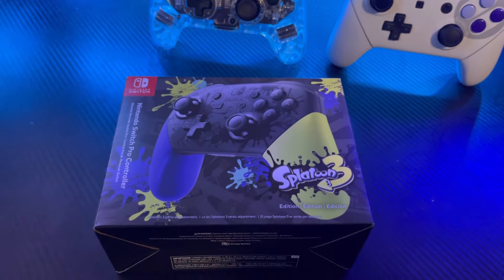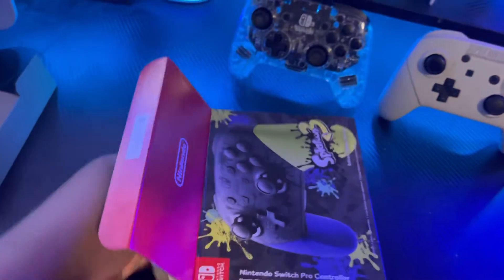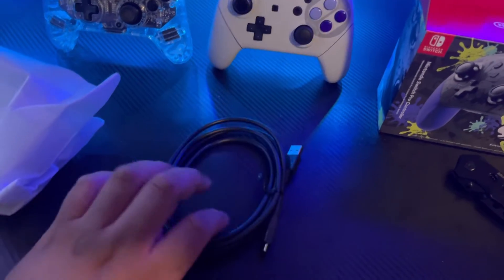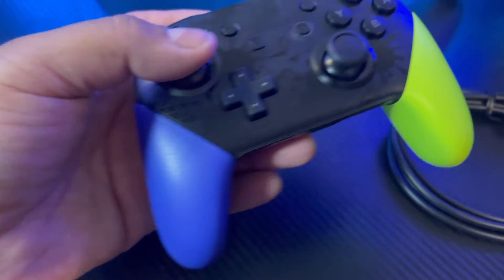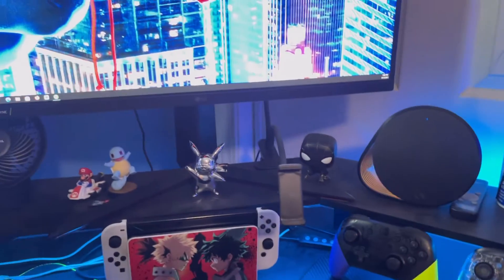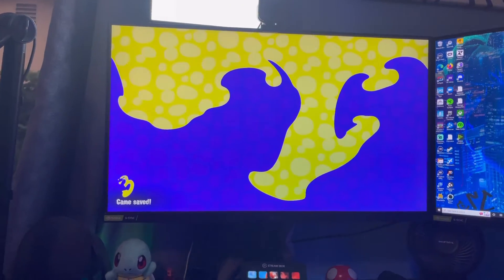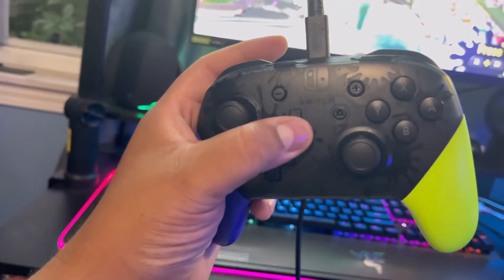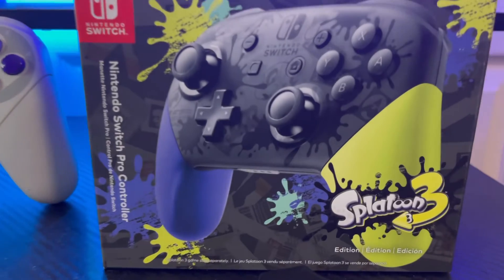Nintendo Switch Splatoon 3 Pro Controller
First off I wanna apologize for the background noice that’s my fan we don’t have AC so my room is boiling HOT 🥵! Second I hope you guys enjoy my simple unboxing video of the Splatoon 3 pro controller, I really like it a lot and if you guys are thinking of getting one I will be posting the link in the bottom 👇🏼👇🏼 as well check out my Twitch channel I’m a small streamer trying to grow and would love for my YouTube viewers to come and play some fun games with me 😃. I hope to see you guy there and have a great day.

Nintendo Switch™ Pro Controller Splatoon™ 3 Edition

Twitch.tv/samaki16